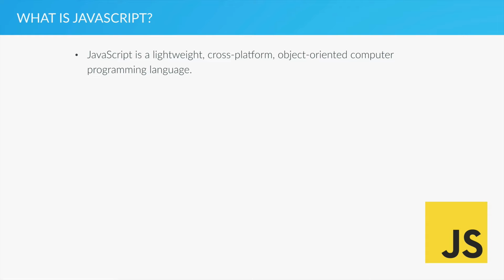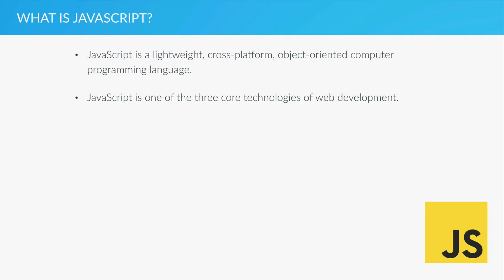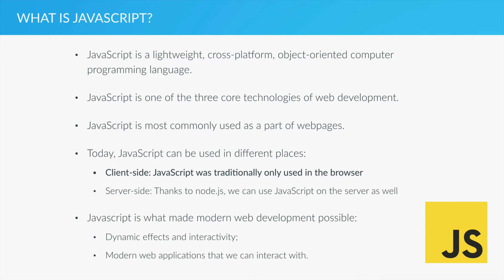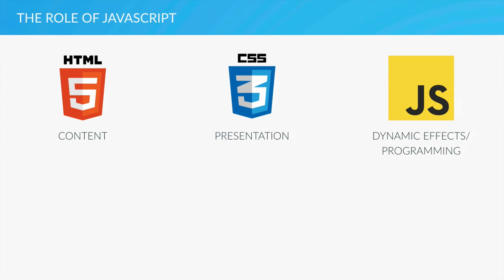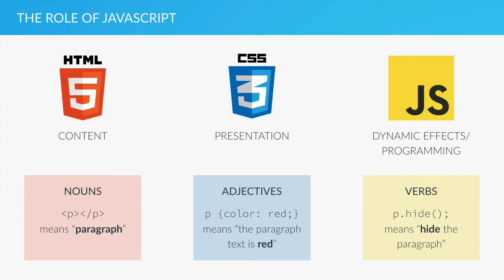Up and Running with JavaScript: Free JavaScript Mini-Course — Lecture 2